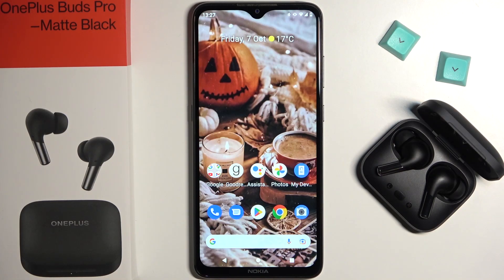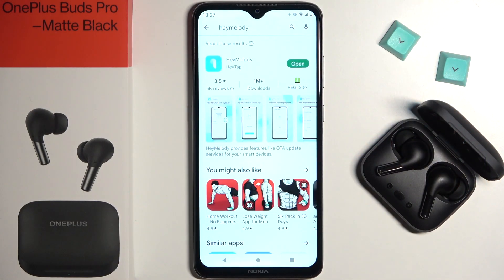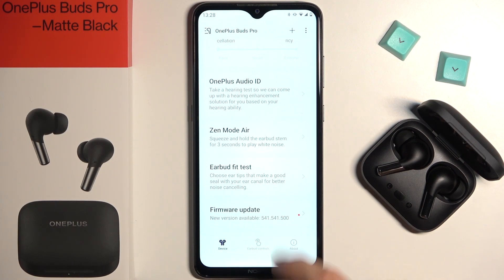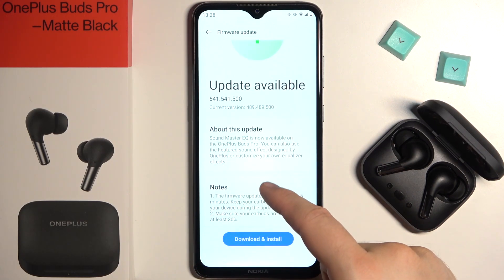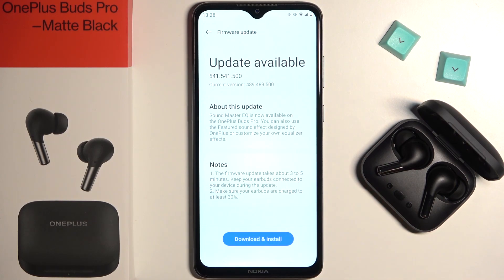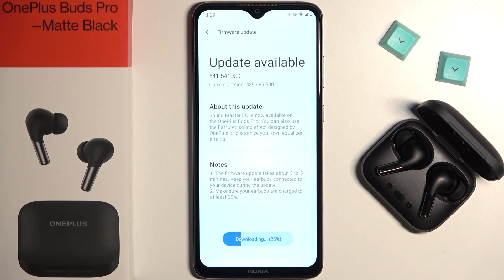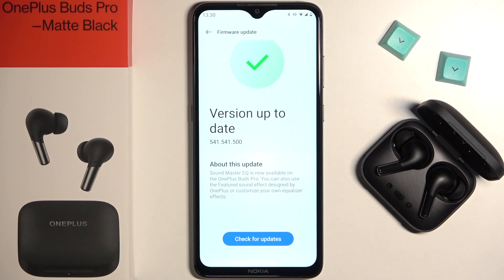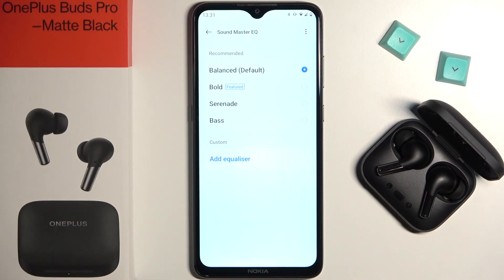How to Update Software of OnePlus Buds Pro?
To update the current software version for the OnePlus Buds Pro headphones, you'll need to use the OnePlus app. We will show you step-by-step how to go through the process.

How to Update Firmware of OnePlus Buds Pro? How to Download Software for OnePlus Buds Pro? How to Install New Software Update in OnePlus Buds Pro? How to Update OnePlus Buds Pro?